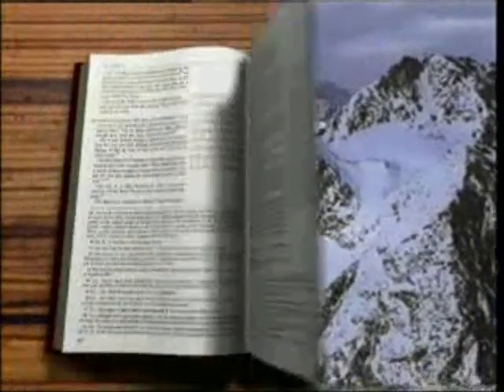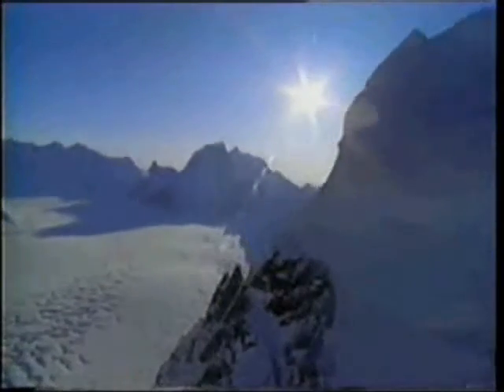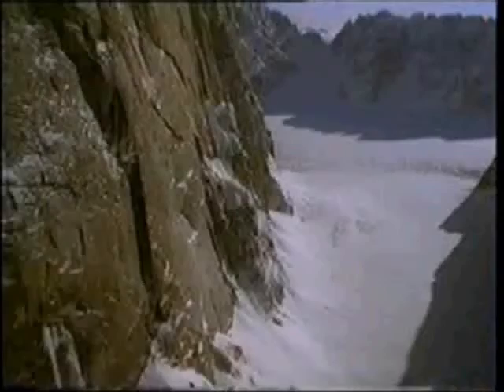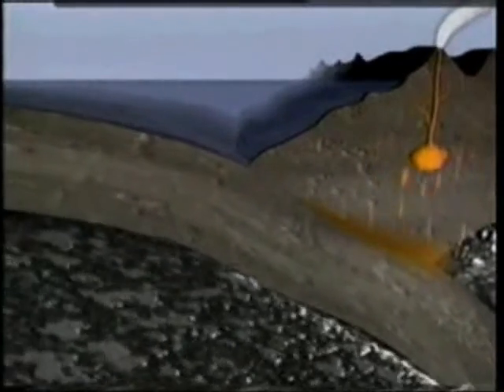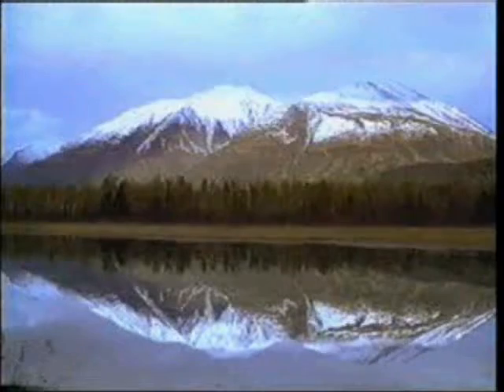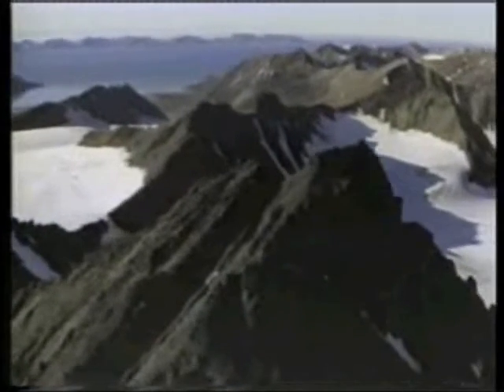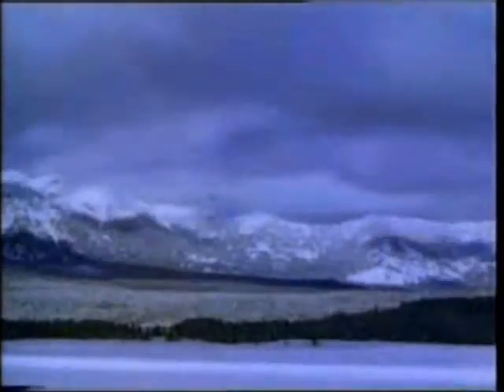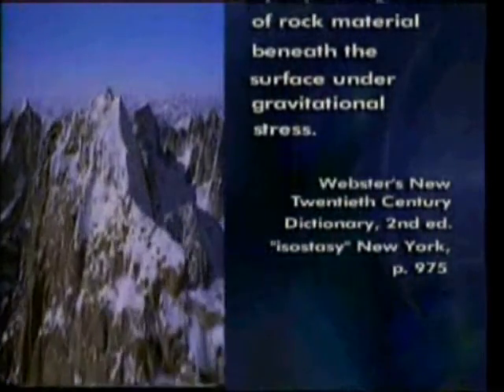The function of mountains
Scientific Miracle in the Noble Quran

Mountains stabilize earth while rotating around its axle